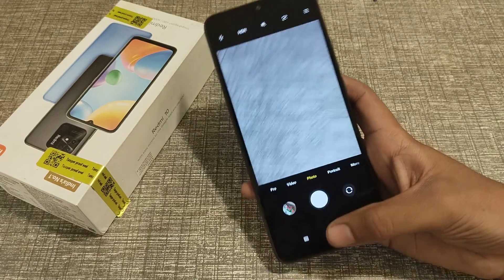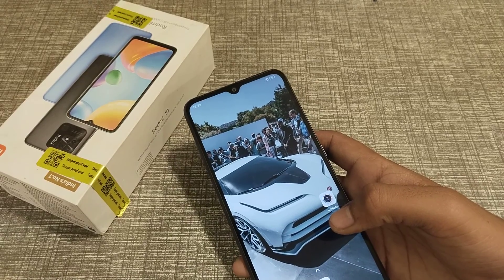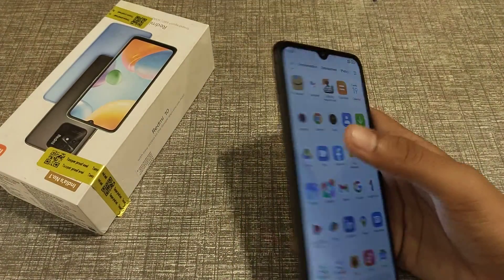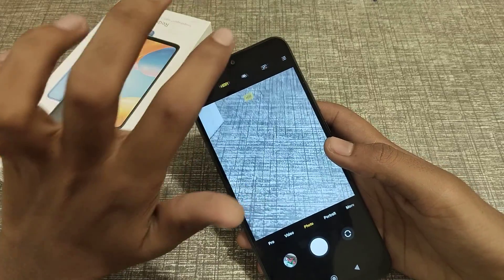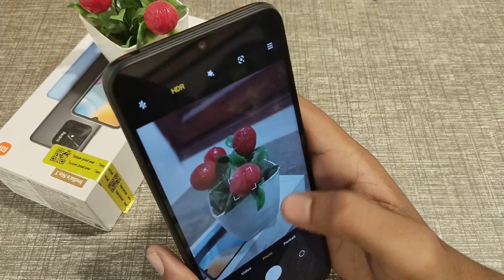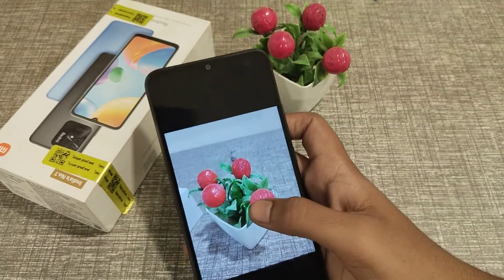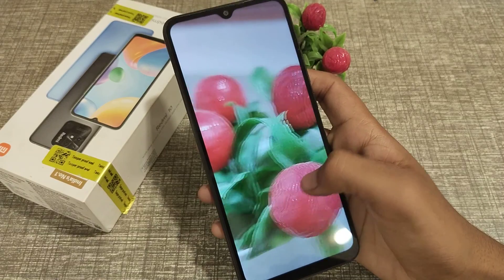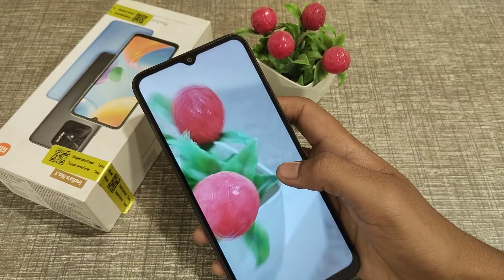How to use HDR mode camera setting in Rredmi 10 phone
How to use HDR camera mode setting in Redmi note 9 phone,
how can you use HDR camera mode setting in Redmi 9A sport phone,
HDR camera mode setting ko kaise use karte hai redmi note 5 phone,
HDR camera mode setting ko kaise use kare Redmi phone mein,
HDR camera mode setting in Redmi 10 mobile
How to use
Secret setting
Hide features